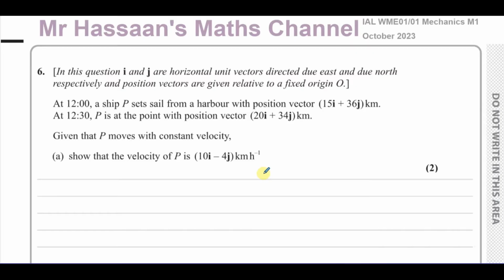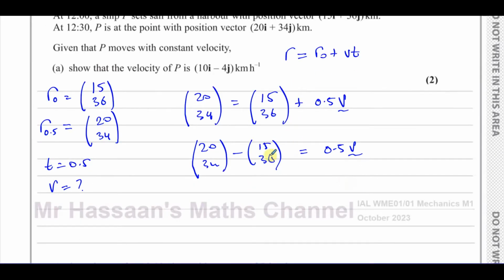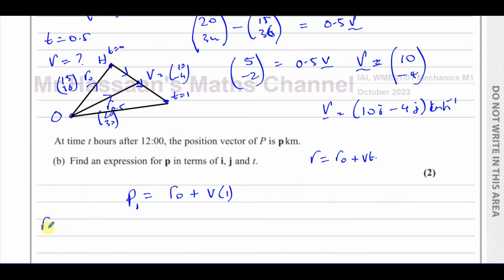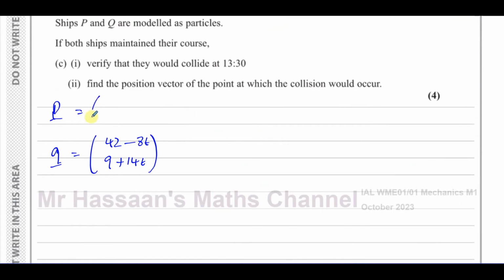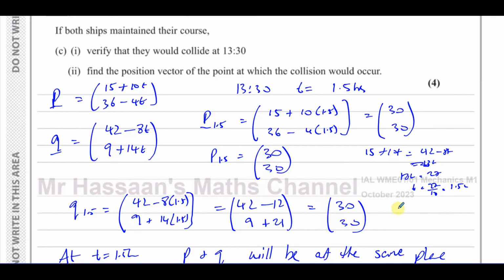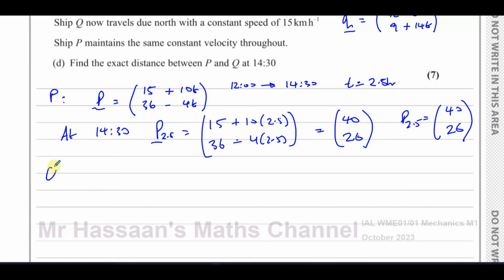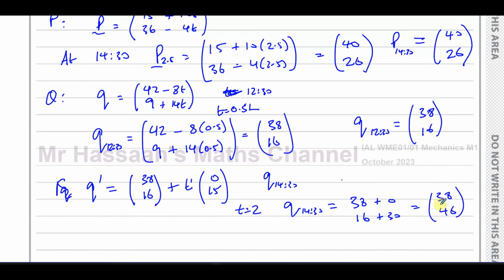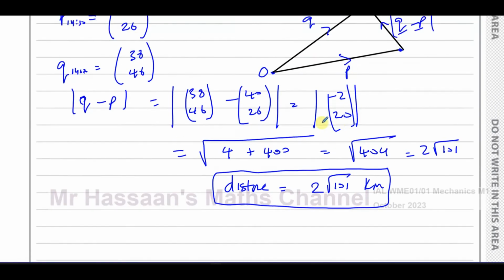WME01/01, (Edexcel), IAL, M1, October 2023, Q6, Vectors, Velocity, Collisions, Distance